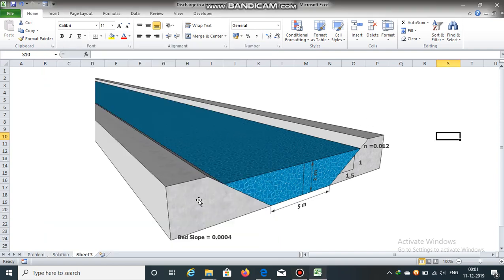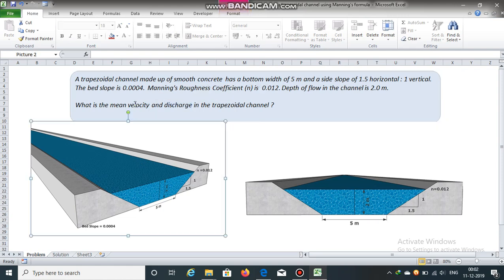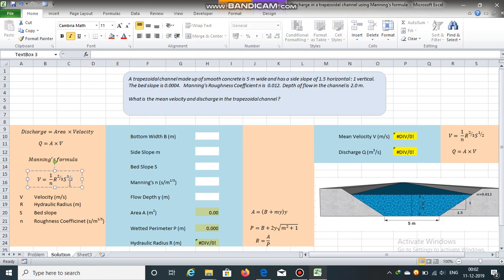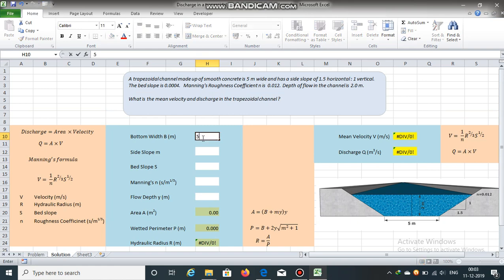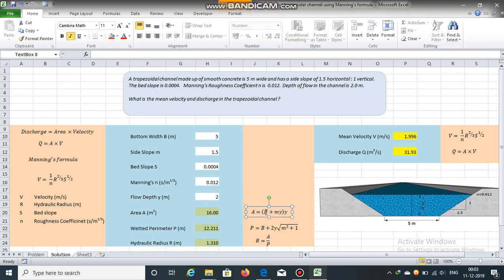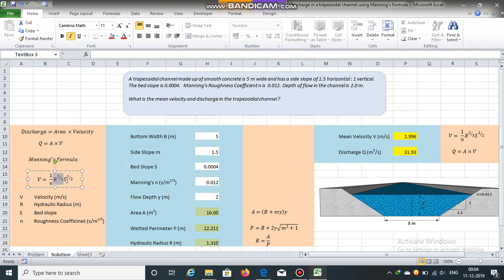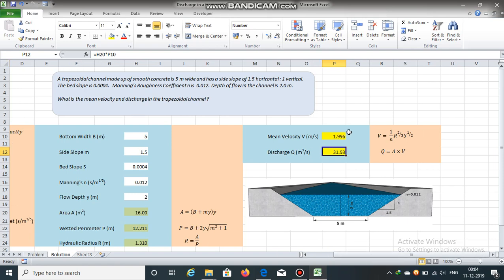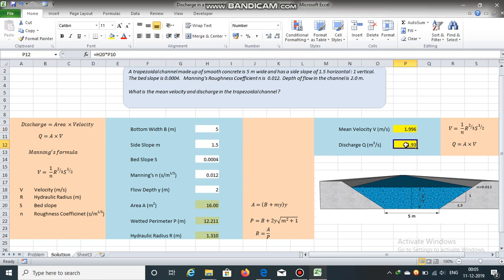Discharge in a trapezoidal channel using Manning's formula